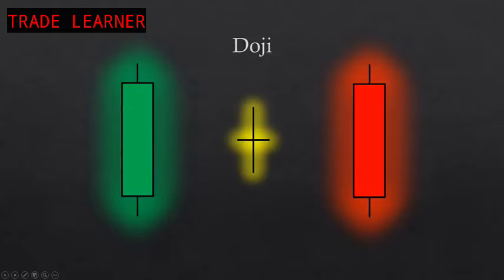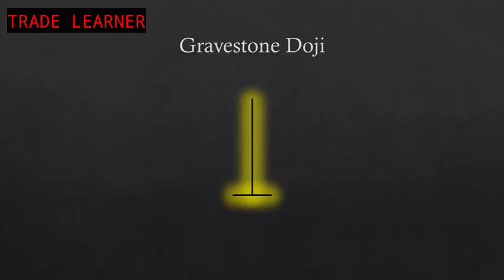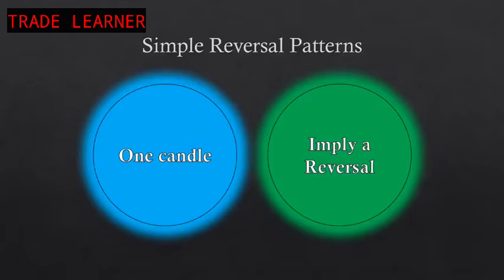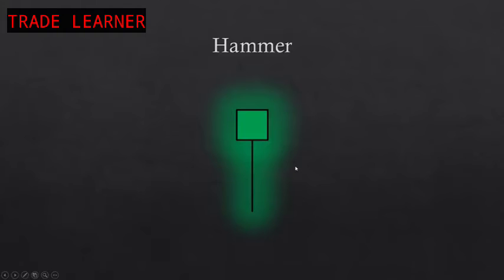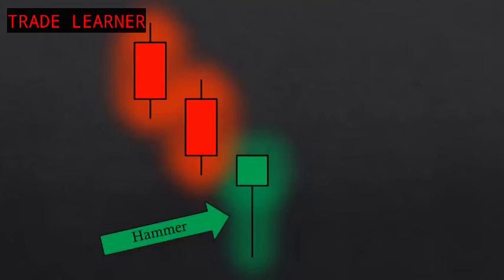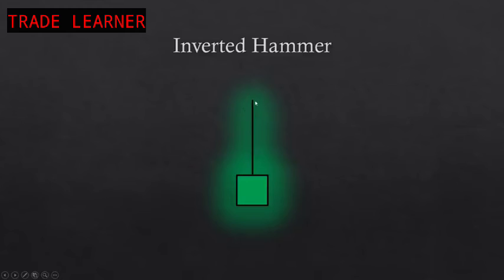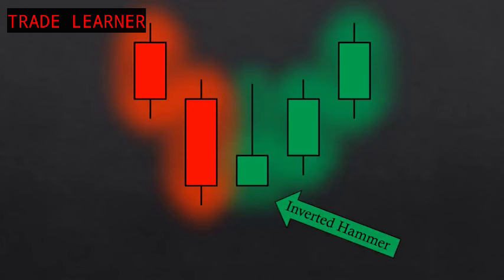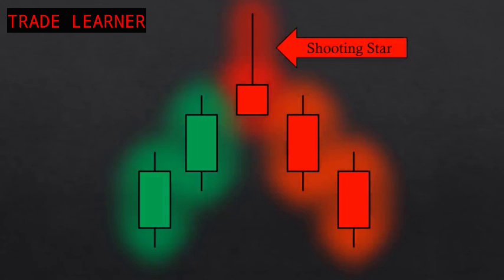Candlestick patterns / candlestick analysis / price action / technical analysis course part2